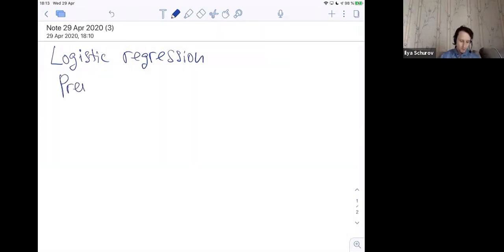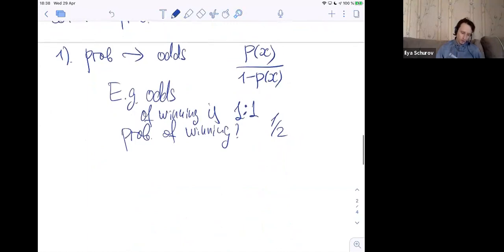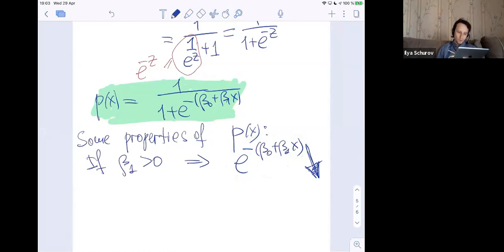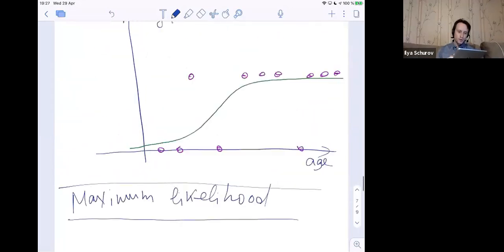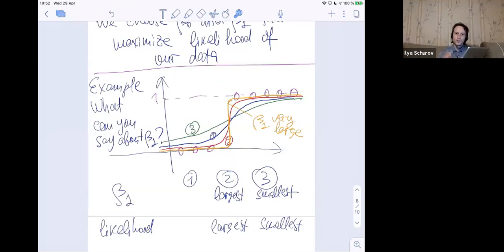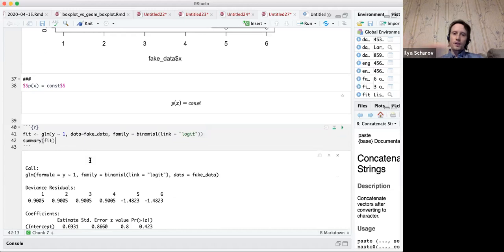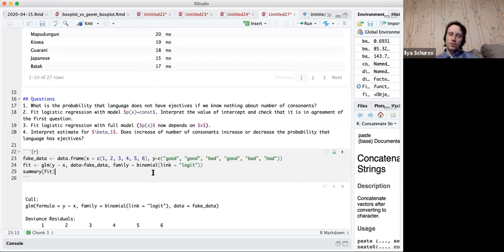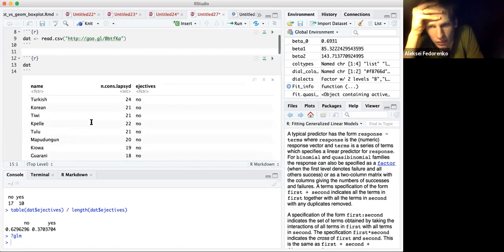HSE LingQAV Linguistic theory group 2020-04-29